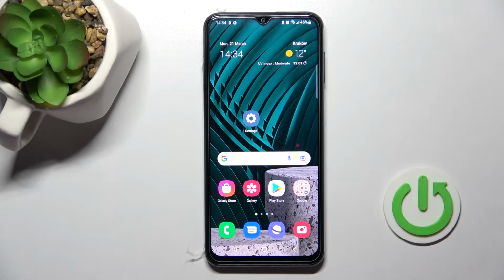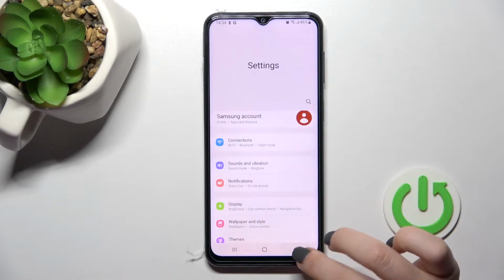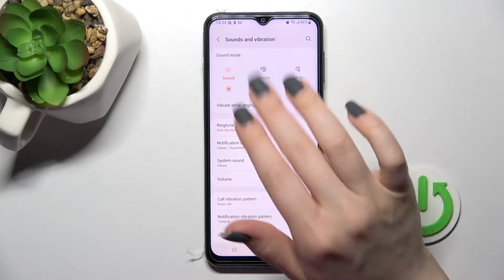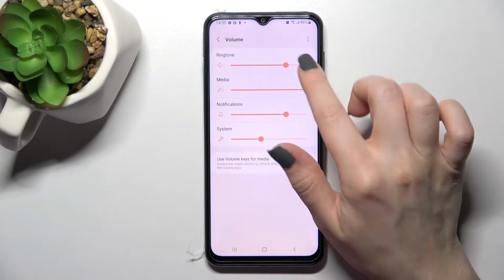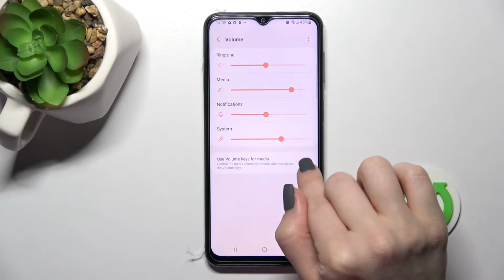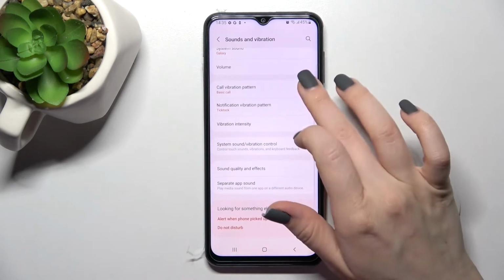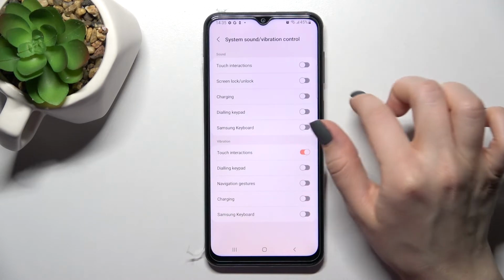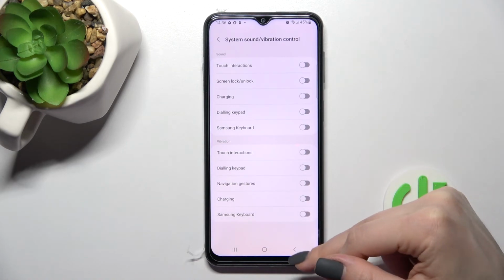Samsung Galaxy F23 - How To Find & Manage Sound Settings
Learn more information about Samsung Galaxy F23:
If you want to find and manage Sound settings on Samsung Galaxy F23, this video might be essential. Simply follow our step-by-step video tutorial and learn how to locate and adjust sounds settings on Samsung Galaxy F23. If you found this video helpfull, be sure to leave us like, commenct with question or suggestion and subscribtion!

Sound settings location on Samsung Galaxy F23 ?
How to adjust sound settings on Samsung Galaxy F23 ?
How to find sound settings Samsung Galaxy F23 ?
Adjusting sounds settings on Samsung Galaxy F23